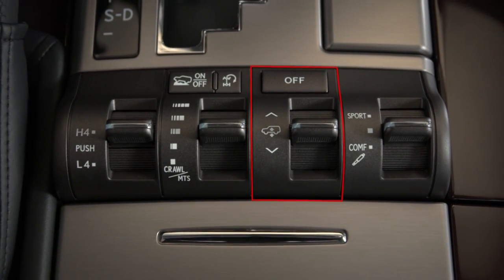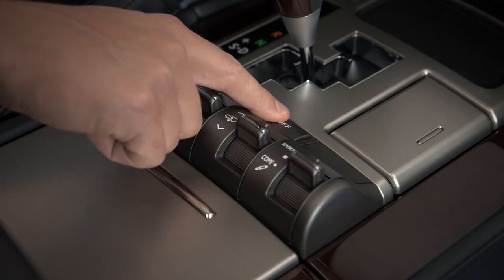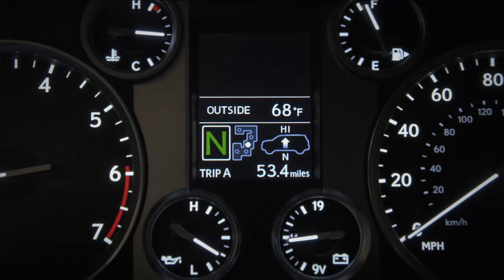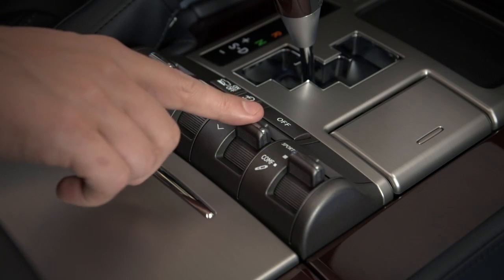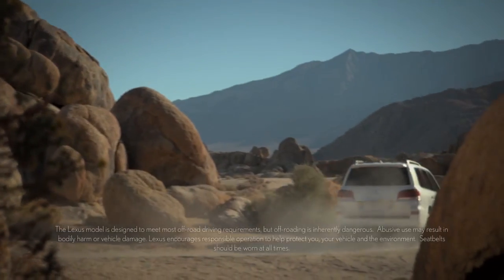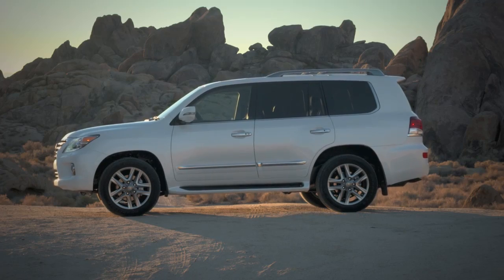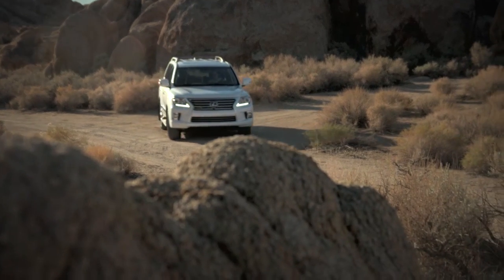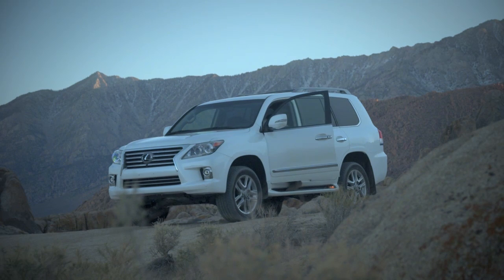LX Active Height Control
Learn how to operate and use the Lexus Active Height Control (AHC) to adjust ride height in accordance with driving conditions. (Applicable Models: LX)

About: Welcome to the official YouTube guide for Lexus Drivers. We’ve unlocked the doors to give drivers and owners exclusive access to vehicle how-tos, customer support and more.